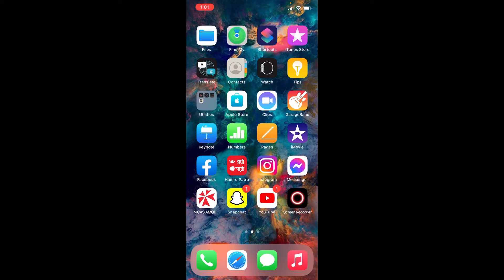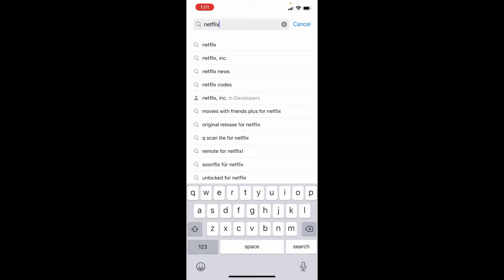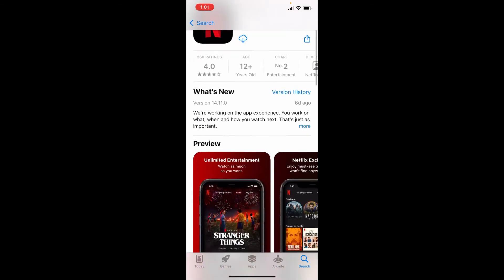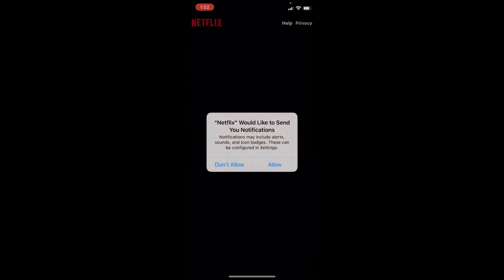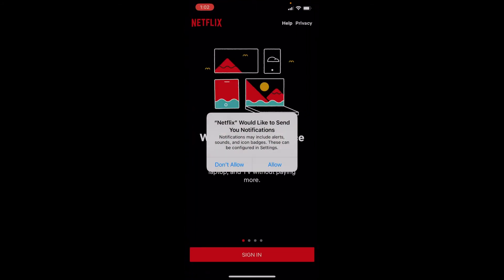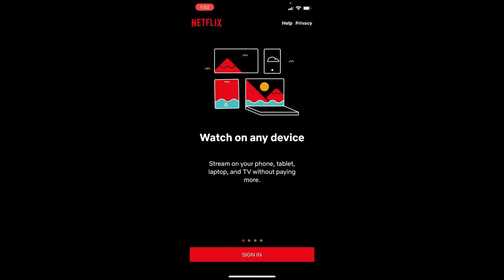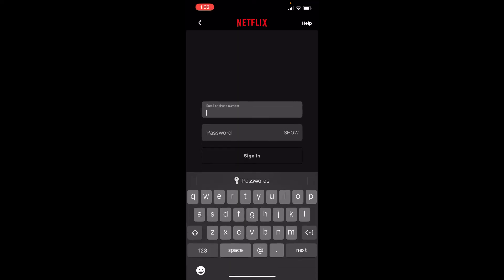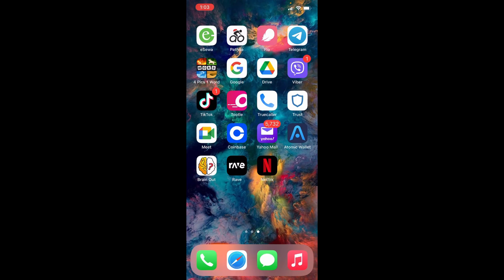How to Download Netflix App on your iPhone (2021)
In this video, I'm going to show you how to download the Netflix app on your iPhone.

In this tutorial, we're going to be installing a Netflix app on an iPhone. This process might seem simple at first, but it can get tricky for some people who don't have enough knowledge or experience.
1. Go to the App Store
2. Search for Netflix and tap on it
3. Tap Get button in upper right hand corner of screen
4. Enter your Apple ID password when prompted, then tap Install.

0:00 - Intro
0:20 - How to Download Netflix App on your iPhone
1:39 - Outro